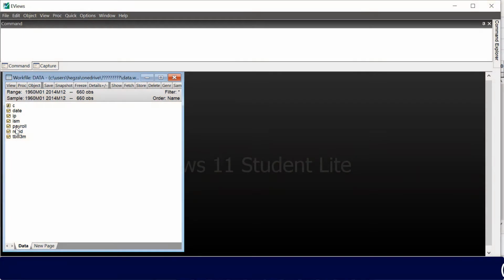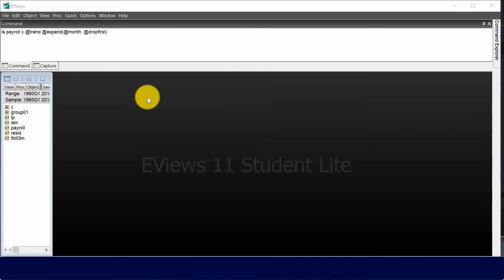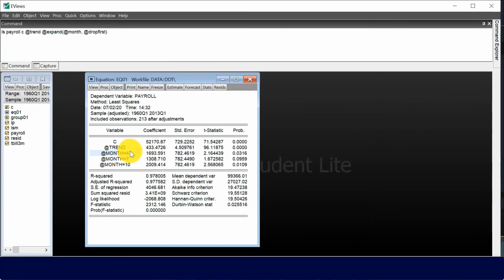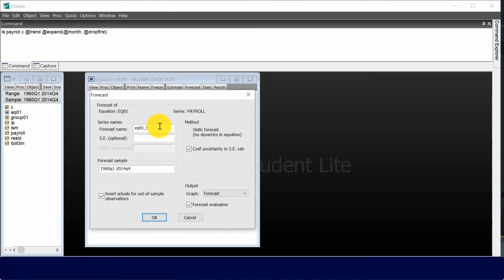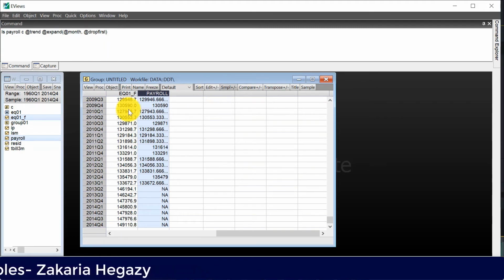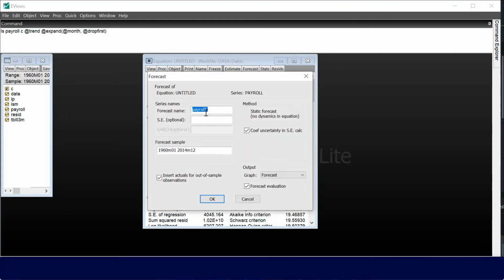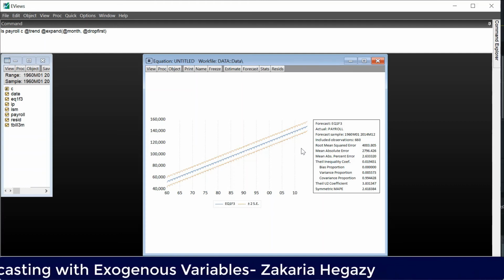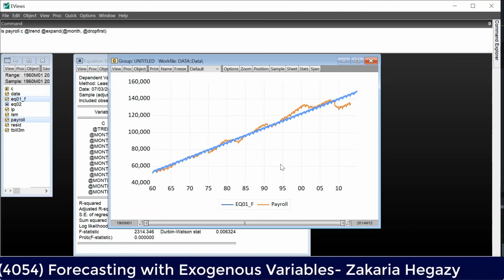(4054) Forecasting - Eviews كيف تتنبأ باستخدام إي فيوز؟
Once we are satisfied with the performance of our model against historical data, we can use the model to forecast future values of our endogenous variables. The first step in producing such a forecast is to decide on values for our exogenous variables during the forecast period. These may be based on our best guess as to what will actually happen, or they may be simply one particular possibility that we are interested in considering. Often we will be interested in constructing several different paths and then comparing the results.